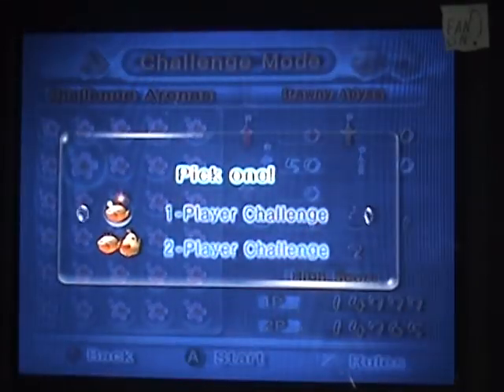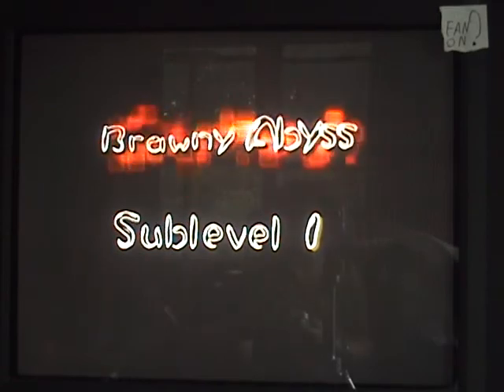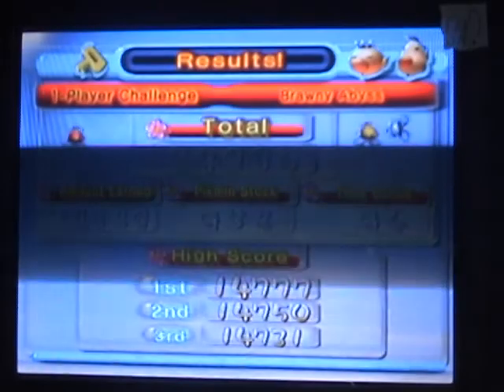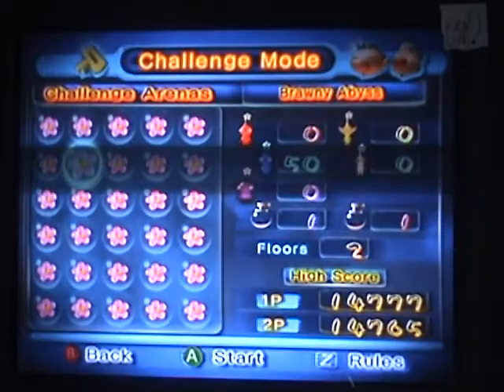Pikmin 2 - Challenge Mode Part 3 - I'm Seeing Red!